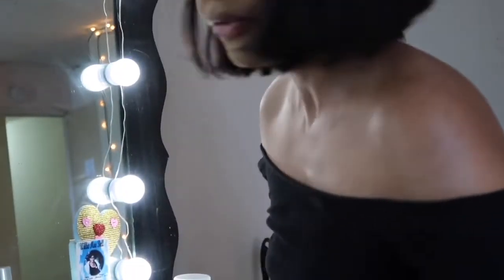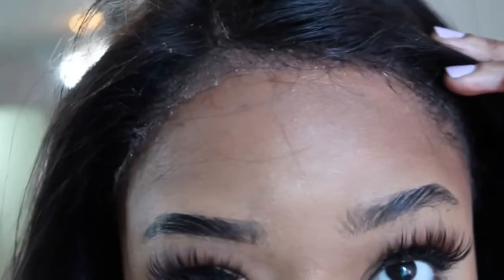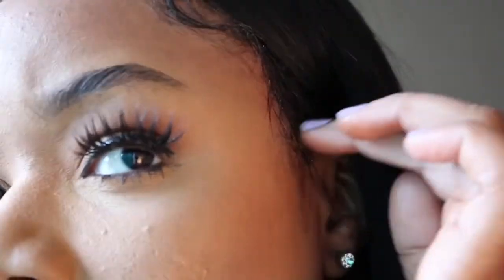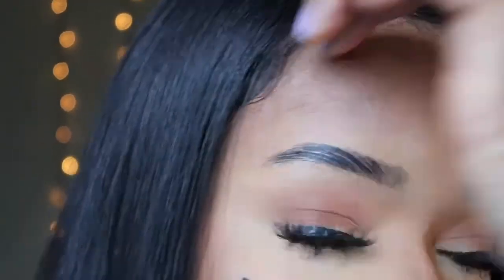HOW I LAY MY WIGS / using Bed Head holding spray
Products used
- q tips
- rubbing alcohol
- Bed head holing spray
-Got 2 b gel black tune
- fat tail comb

 -Bed head spray

Tigi Bed Head Hard Head Spray 10.6 Oz Each (Pack of 2)

-Got 2b gel

Got2b Ultra Glued Invincible Styling Hair Gel, 6 Ounce